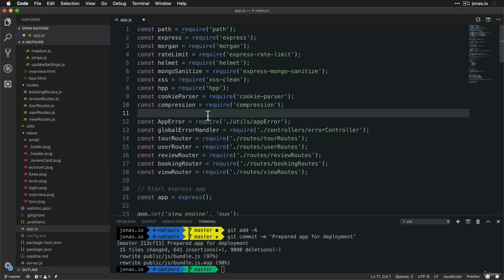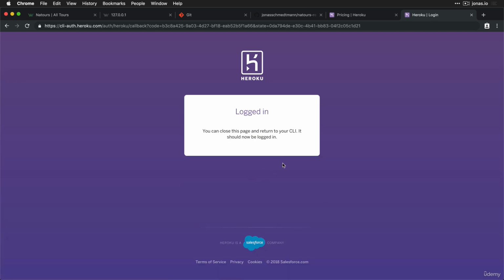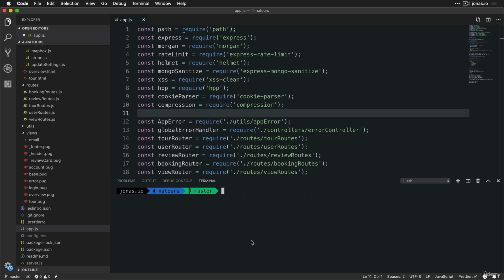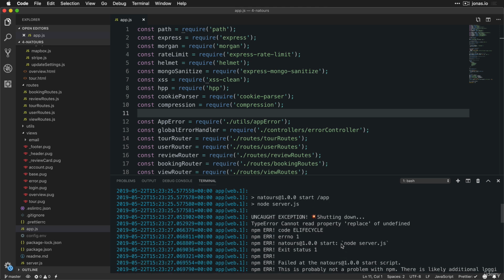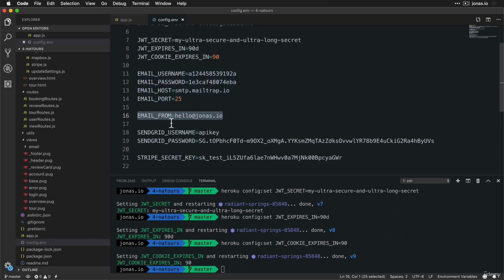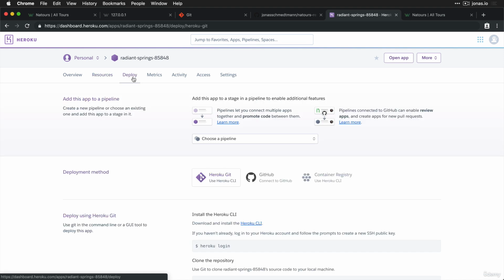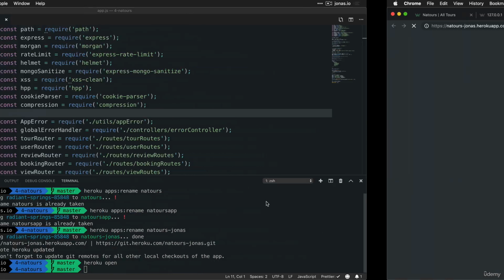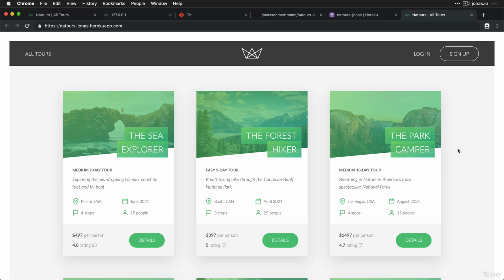221 Deploying Our App to Heroku